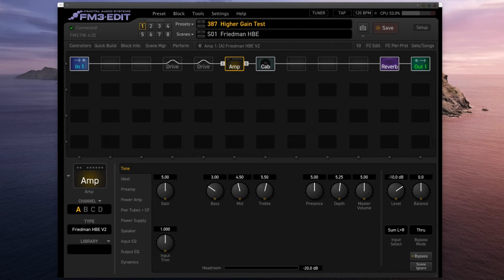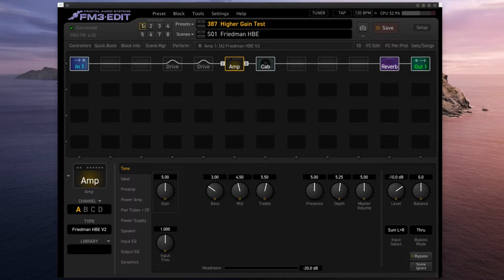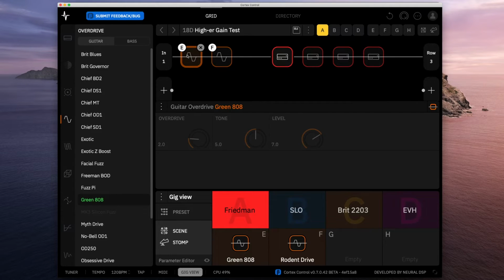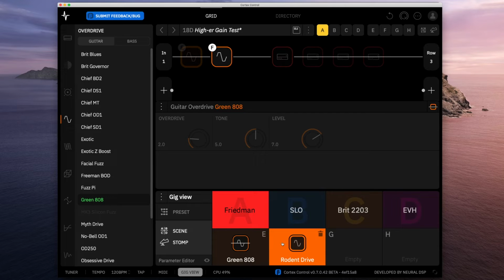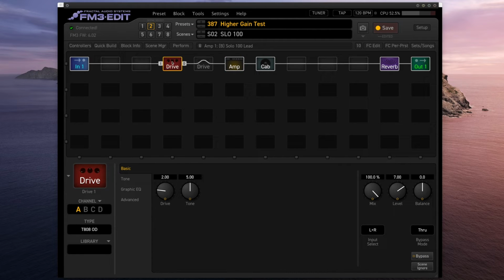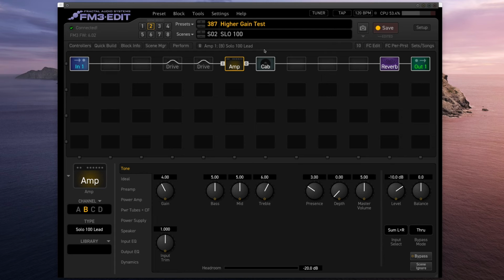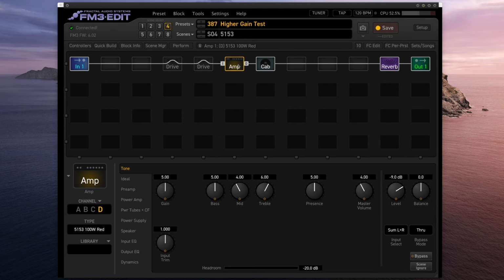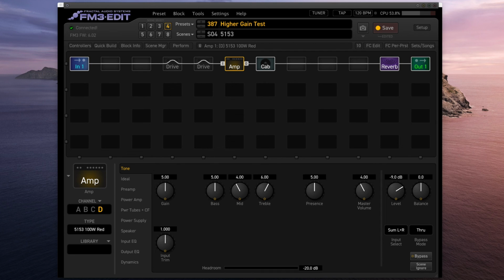Quad Cortex & Fractal - Comparing High Gain Amp Models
A friend of mine was kind enough to let me borrow his FM3 Mark II. In this video I'm checking out some of the higher gain amp models and seeing how they compare to the similar models on the Quad Cortex.

You can find all the presets under my Neural account (davlavMusic).

0:00 - Intro and Preset Overview
3:23 - Friedman and the Benefits of Fractal Channels
9:03 - Soldano
13:20 - Marshall JCM
16:02 - EVH 5150
18:50 - Final Thoughts